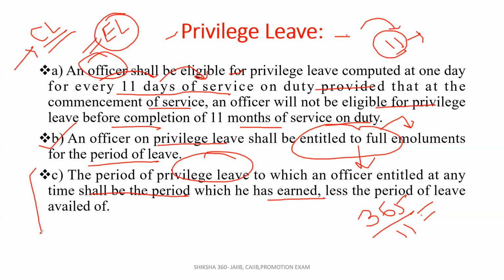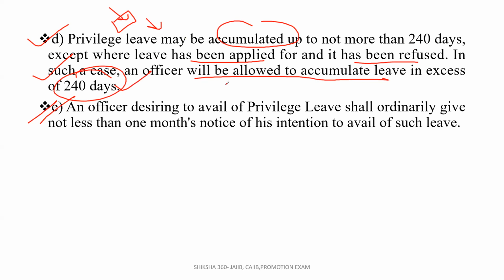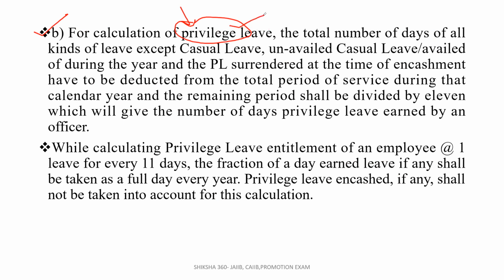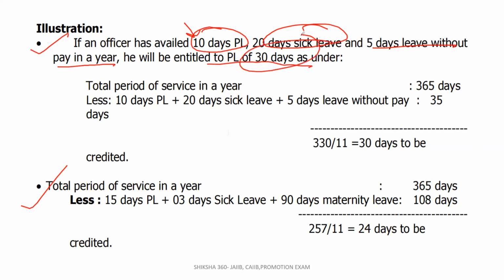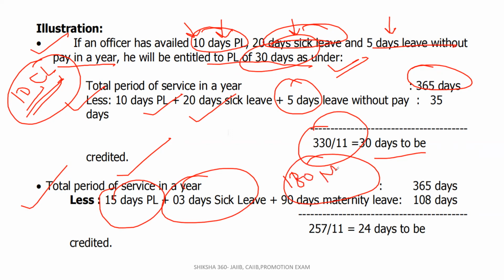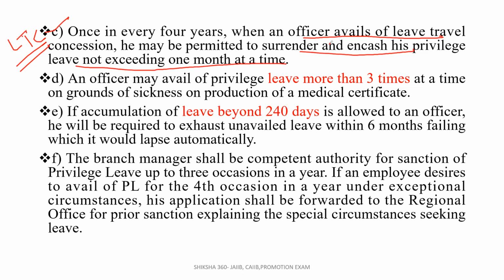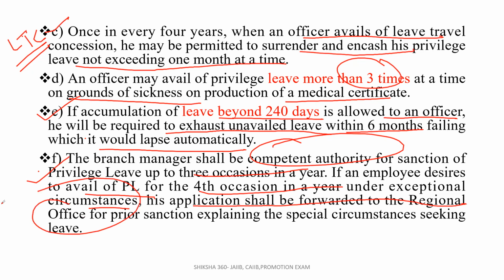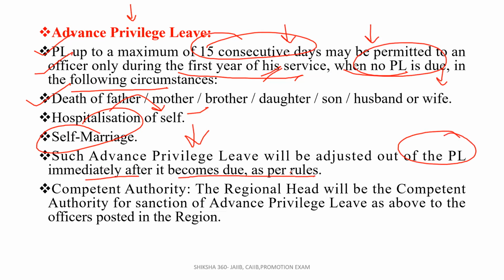LEAVE IN BANKS PART 2 || PRIVILEGE LEAVE || BANKS leaves #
In this session we discuss in detail regarding the Privilege Leave